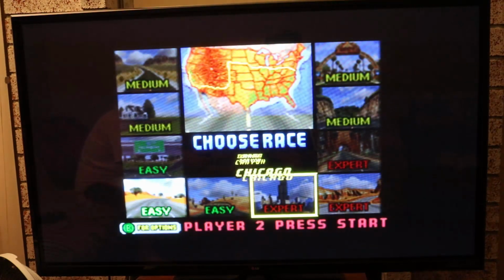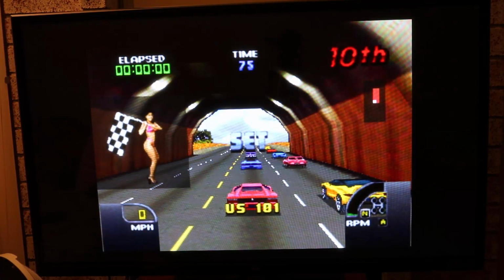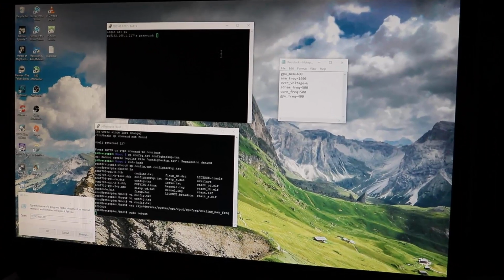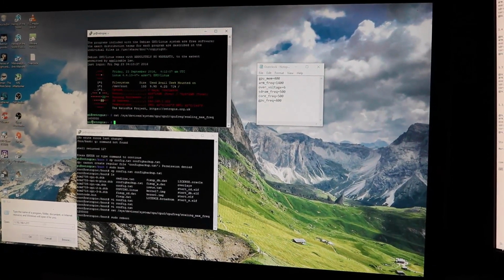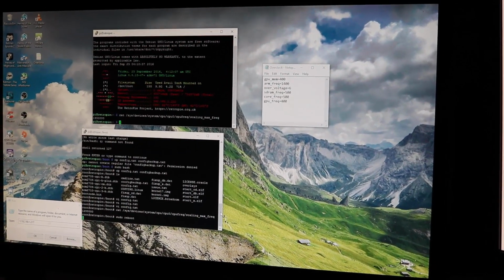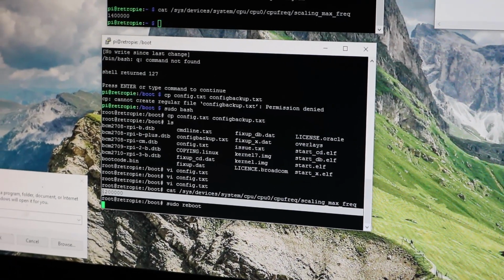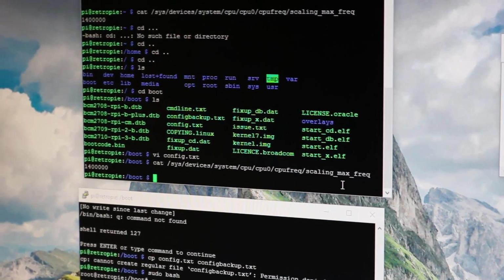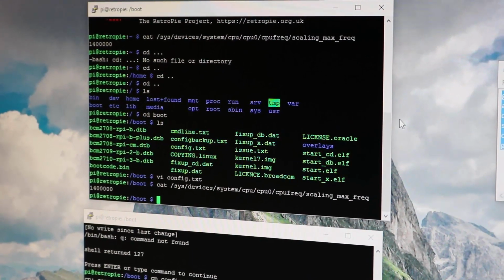N64 Performance Before and After Overclock Pi 3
Before and after overclocking a Raspberry Pie 3. Does it make a difference? You be the judge.

We show games running at stock speeds
Explain how to overclock
Show games after the overlock

Raspberry Pie 3 B+ 1.4GHZ KIT
512gb micro sd
400gb micro sd
256gb micro sd
128gb micro sd
64gb micro sd
32gb micro sd